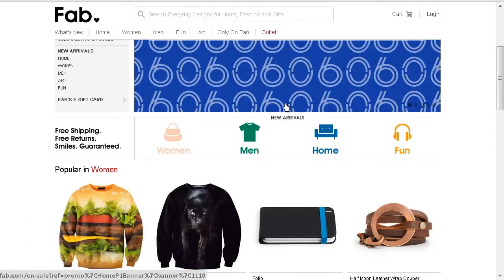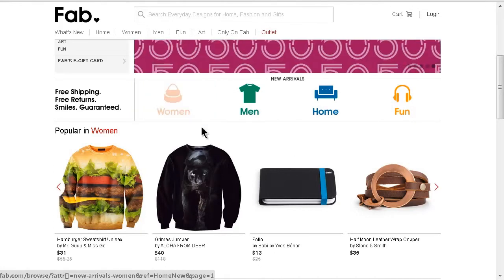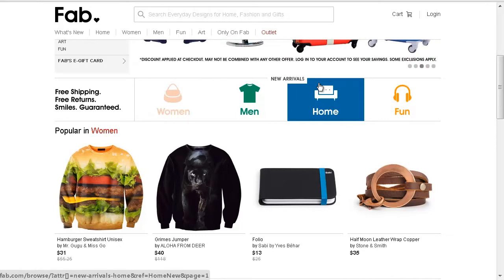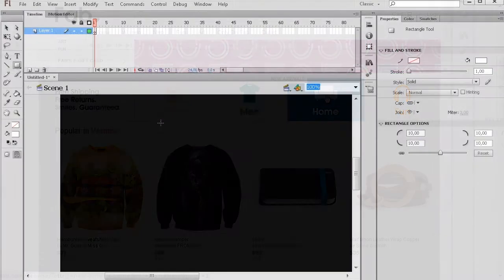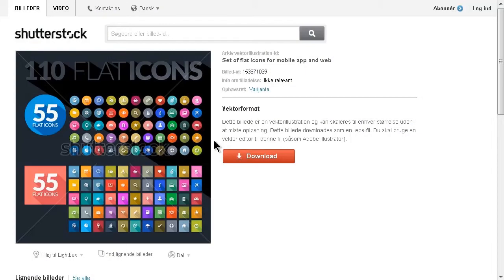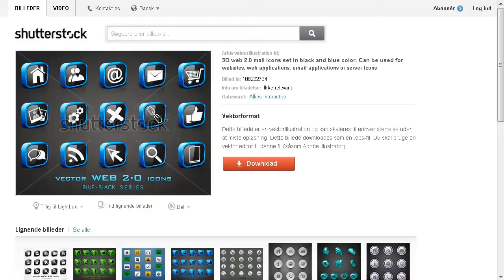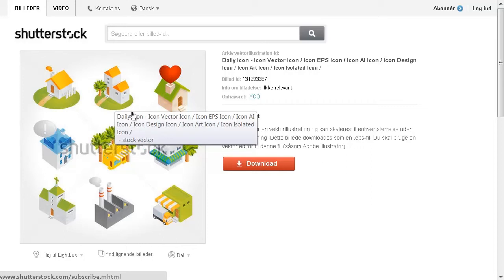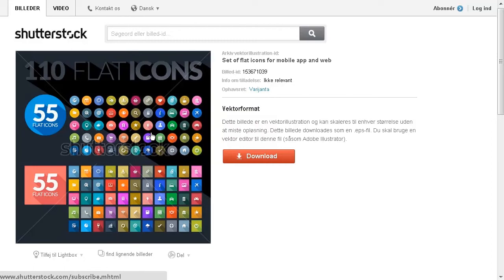How to design great icons and pictograms for you web site navigation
Part of a succesful web site navigation is often icons, pictorgrams or ideograms. This can a way to greatly enhance the web site experience and design, but if it's not done correct, it could really harm the user experience. In this video I talk about designing icons for your web site and give tips on what to think about in the process.